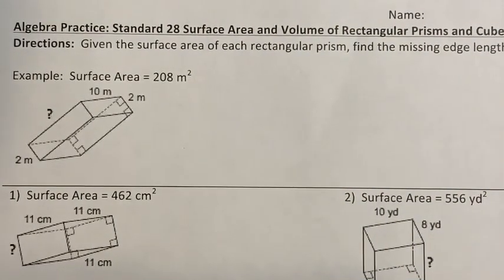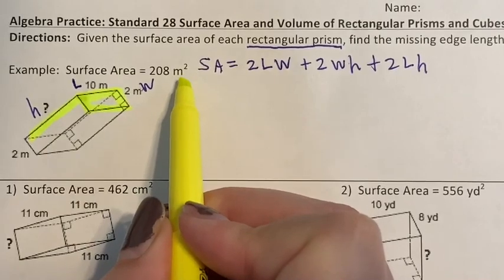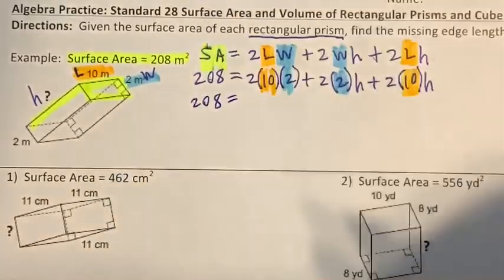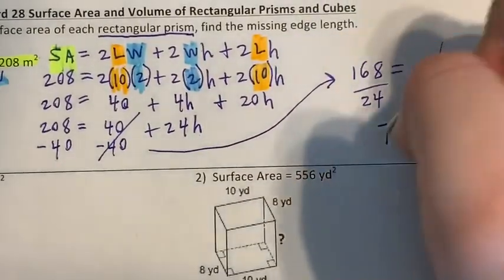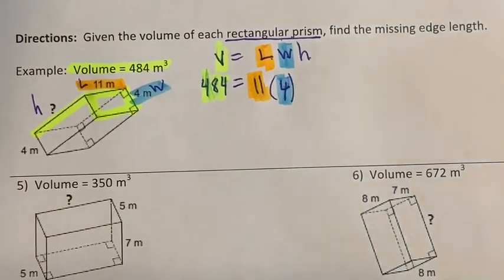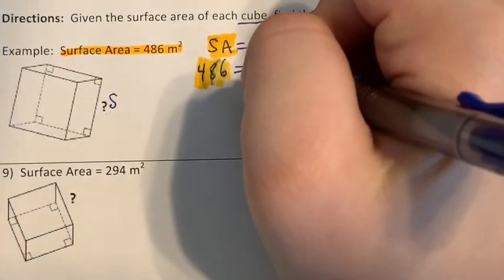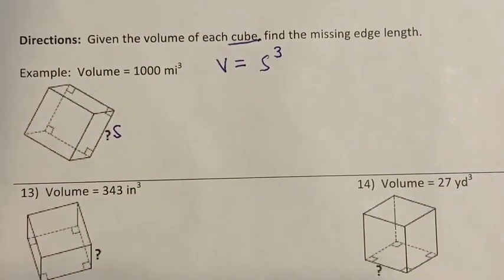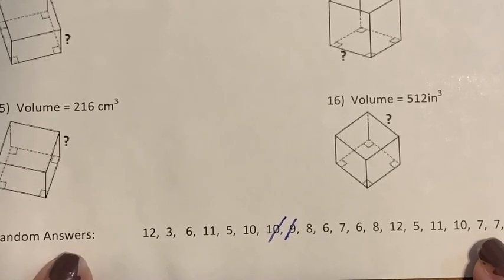S28 Algebra Practice (surface area and volume of rectangular prisms and cubes)